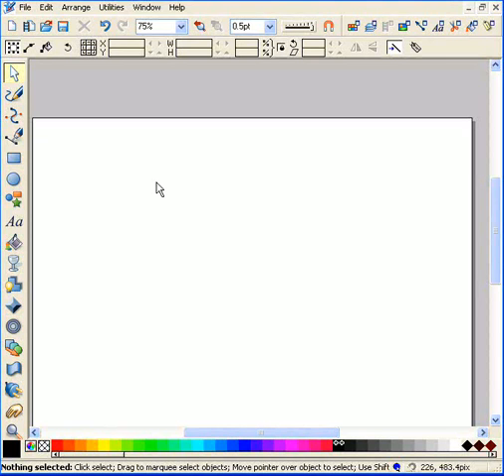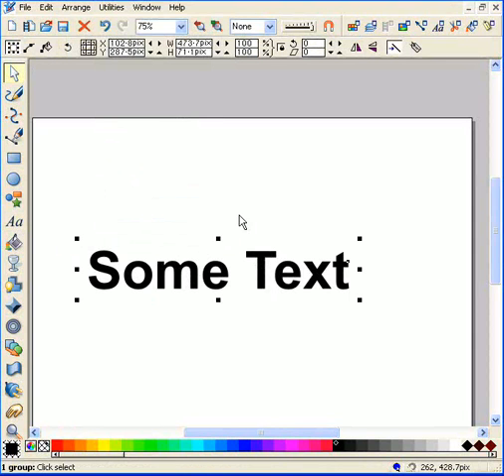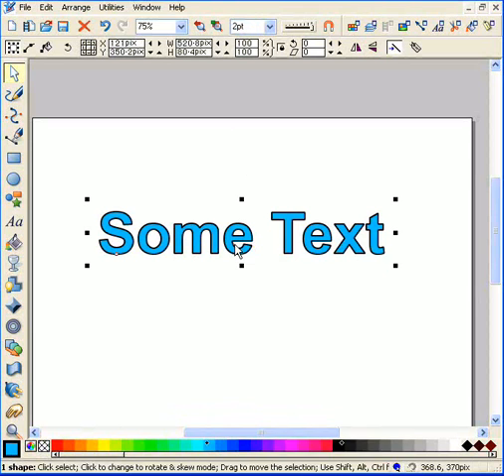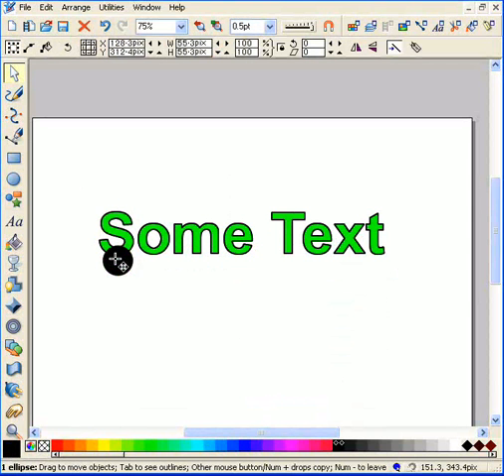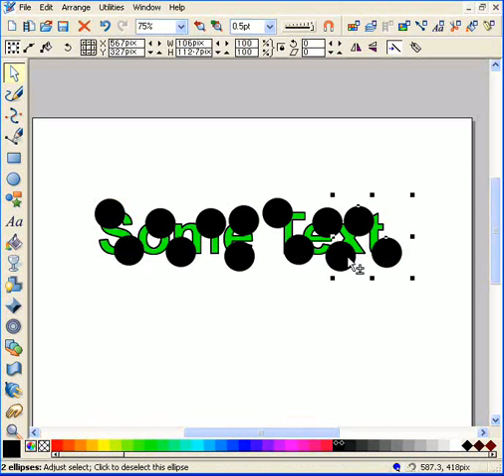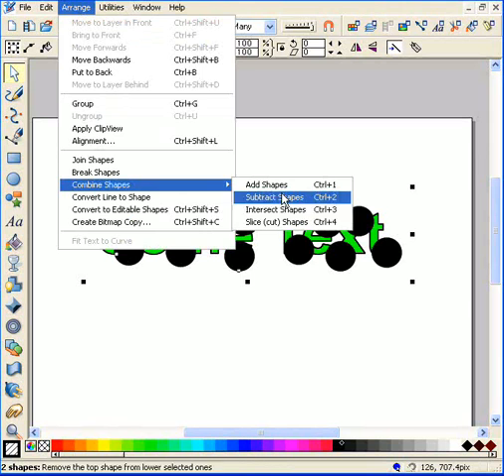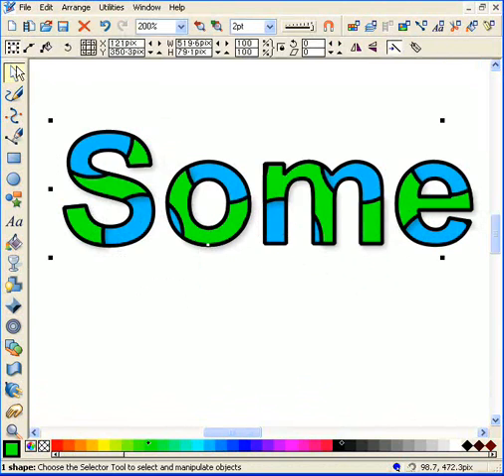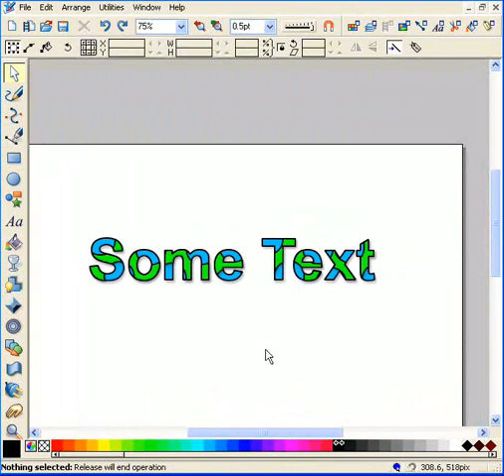Xara Xtreme text effect2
Text effect made in Xara Xtreme